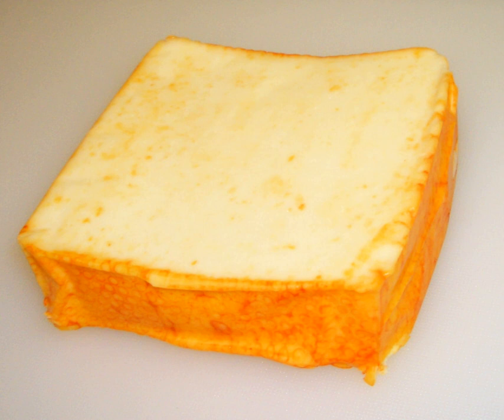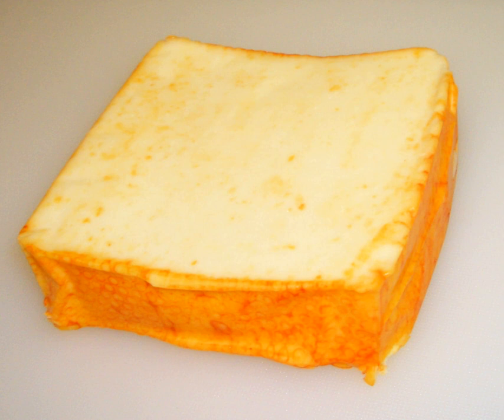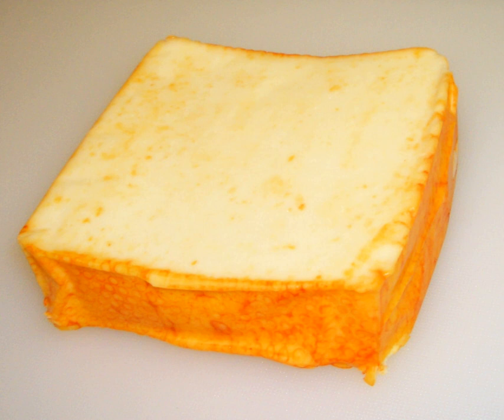Muenster cheese | Wikipedia audio article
This is an audio version of the Wikipedia Article:
Muenster cheese

00:01:43 undefined

- Socrates

SUMMARY
Muenster (English:   or ) or munster is a semi-soft cheese from the United States. It is thought to be an imitation of the Alsatian washed-rind Munster cheese, introduced by German immigrants. It is distinct from the processed dairy food Sweet Muenster Cheese. Its name is not related to the German cities of Münster in Westphalia or in Lower Saxony or the Irish province of Munster but rather to the city of Munster in Alsace, which was part of Germany at the time the cheese was introduced in the US by German immigrants, but is currently in France.
"Munster" was (and still is) made from unpasteurized cow’s milk in the Alsatian Vogesen Mountains in Alsace. A regional variation is also produced in the Franche-Comté region in France.  The name Munster-Géromé, used today in France, is a protected A.O.C. and is strictly regulated in its production technique and source geography.  The American "muenster" name distinguishes these cheeses.Its taste varies from bland, like a white American cheese, to sharp, like a Monterey Jack cheese.
Muenster is pale in color and smooth in texture with an orange rind. The cheese is made from cow's milk. The rind's orange color is from annatto, a sweet and nutty seasoning used to add flavor and color to cheeses such as Cheddar, Colby, Red Leicester, and Mimolette. Muenster usually has a very mild flavor and smooth, soft texture. In some cases, when properly aged, it can develop a strong flavor with a pungent aroma. This cheese is commonly served as an appetizer. Because it melts well, it is also often used in dishes such as grilled cheese sandwiches, tuna melts, quesadillas, cheeseburgers, macaroni and cheese, and pizza.